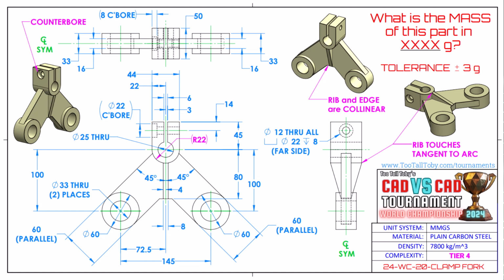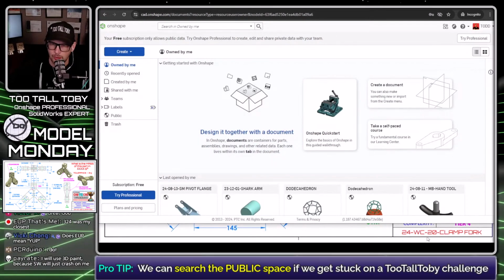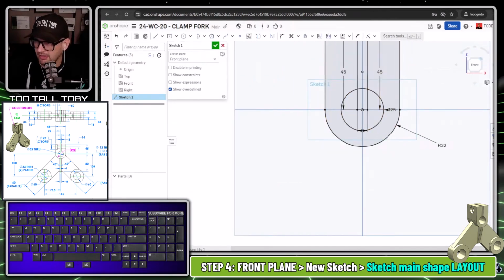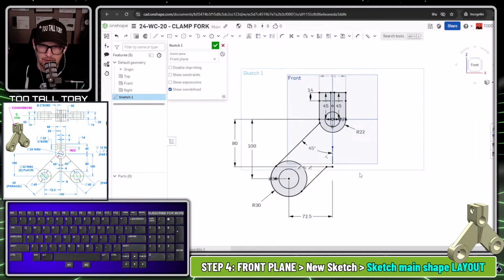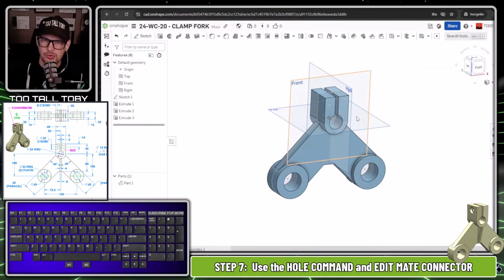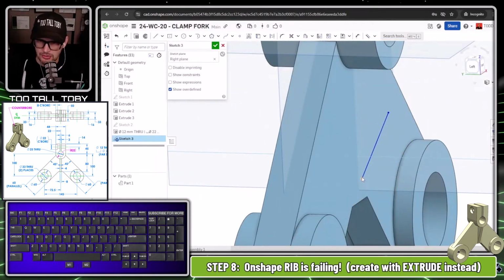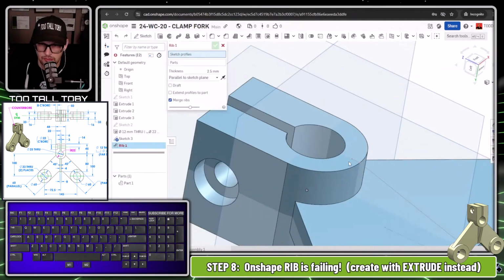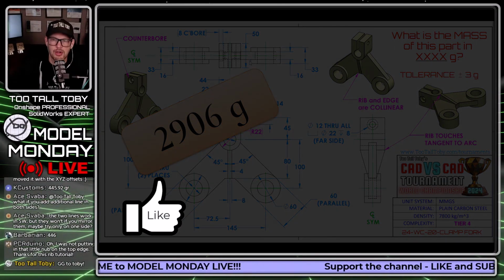Free Onshape Tutorial for HIGH SCHOOL / COLLEGE Mechanical Engineering STUDENTS - CLAMP FORK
Get 6 months of Onshape Professional for Free
Onshape.pro/tootalltoby

MODEL used in this challenge:  24-WC-20 - CLAMP FORK

0:00 INTRO
0:26 PLANNING to go from 2D to 3D in Onshape
4:51 Set your workspace units in Onsahpe (MM, Inch)
5:03 NEW SKETCH in Onshape - multi Contour LAYOUT
9:58 EXTRUDE from layout
10:40 Additional extrude from SHARED SKETCH
12:15 Create a HOLE and edit direction using MATE CONNECTOR
15:13 Onshape RIB is failing
20:45 Assign material properties to a part in Onshape and measure mass